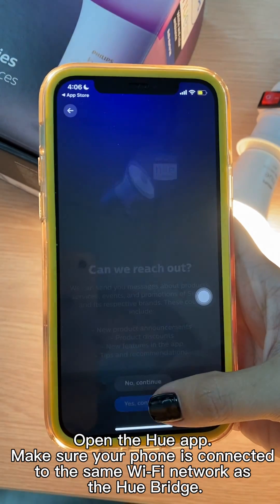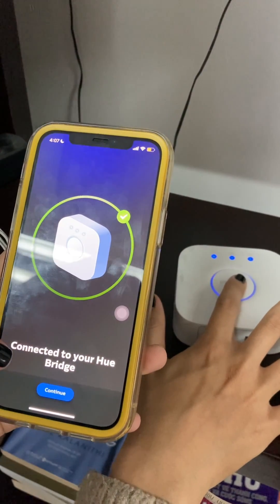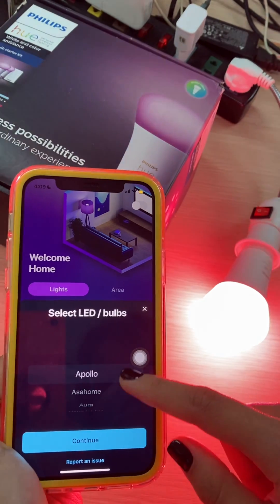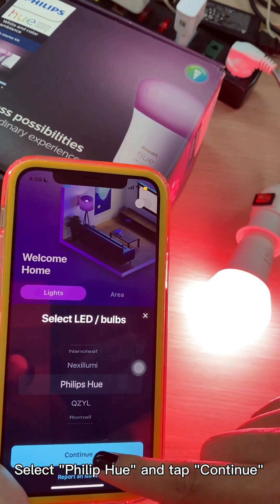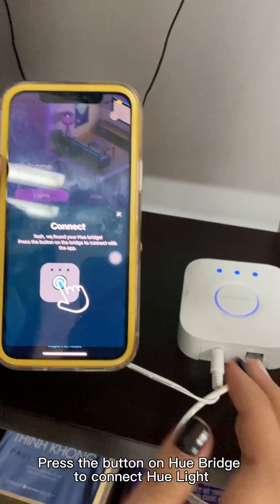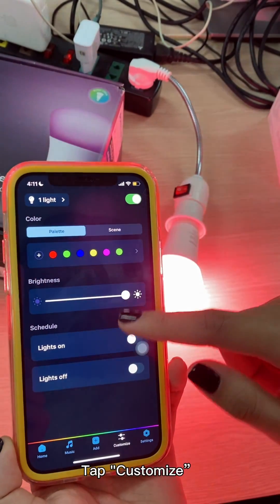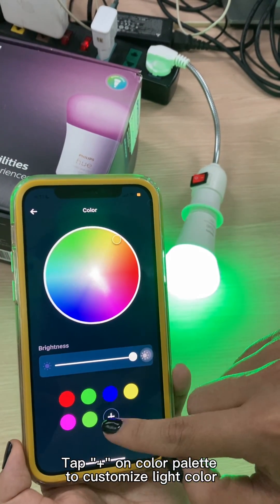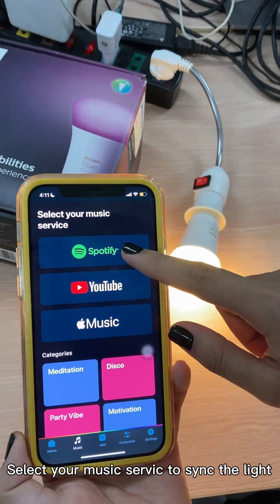How to connect Philips Hue to LedRemote App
UNIVERSAL LED LIGHT CONTROLLER & REMOTE.

Features:
✅ Compatible with most popular smart lights: Wiz Lighting, Cync, Feit electric, Philips Hue, Nanoleaf, and many more
✅ Manage light bulb by locations (living room, bedroom, library, outdoor, etc.)
✅ Set up on/off schedule, brightness

SYNC SMART LED LIGHT BULBS WITH MUSIC
✅ Support various music including Spotify, Youtube and Apple Music
✅ Change light effects with song mood or tempo
✅ Play popular music genres

🎵Party vibe
🎵Classic
🎵Disco
🎵Motivation/Cheerful
🎵Mediation
🎵Relaxation
🎵Soft/Chill

SYNC SMART LED LIGHT BULBS WITH THEMES
✅ 100+ preset light scenes

🖼️Holidays
🖼️Nature
🖼️Sport
🖼️Movies
🖼️Party vibe
🖼️Color burst
🖼️Sleep/Relax

✅ Create your own theme with photo color extraction